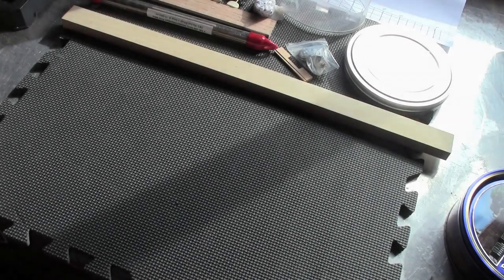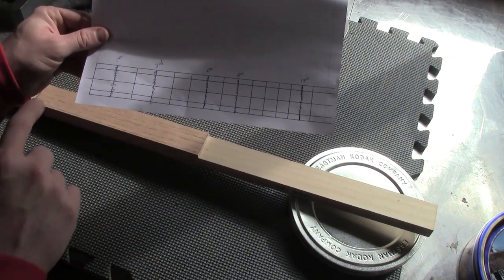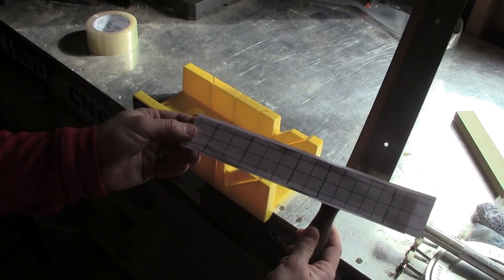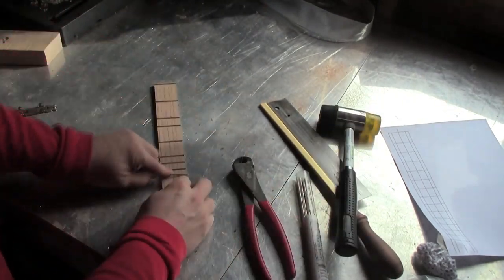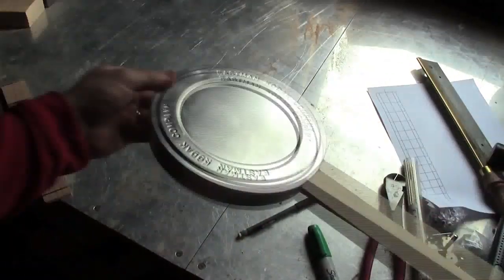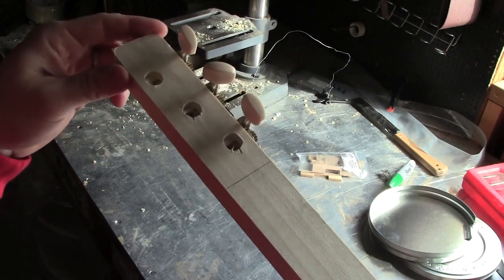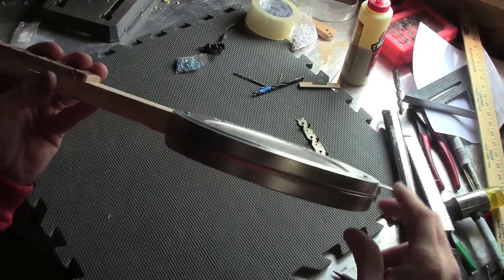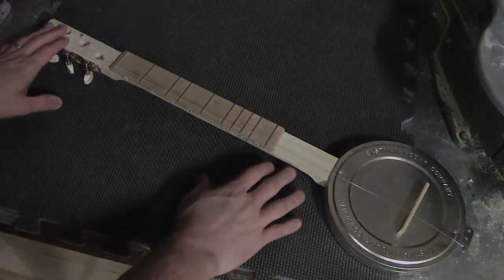Film Can Strummer